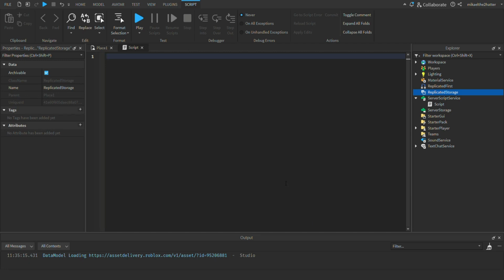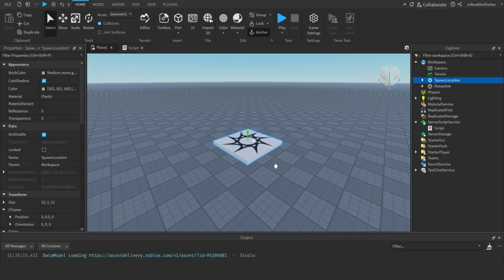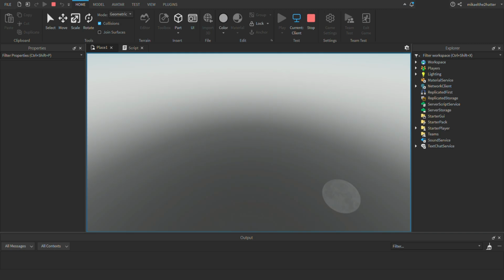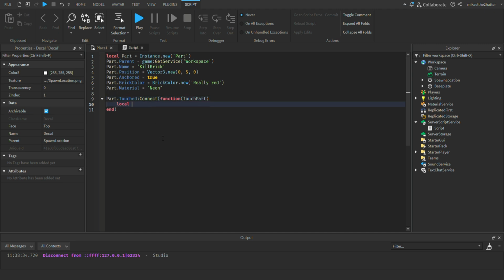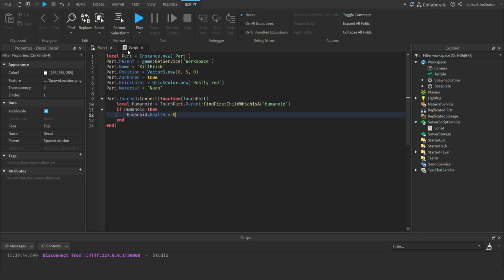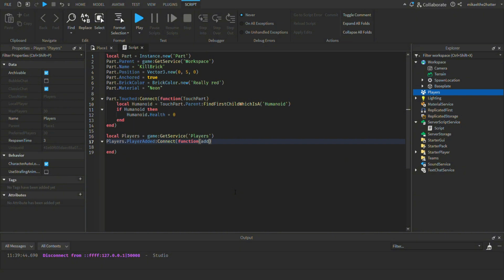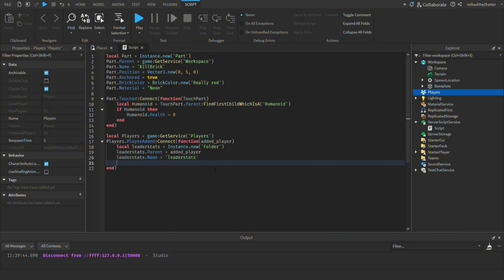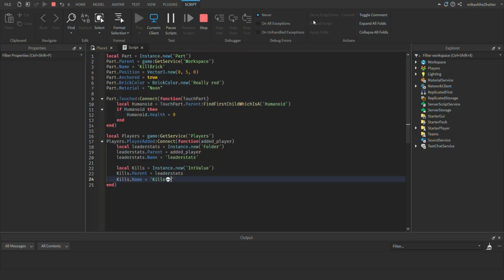Learn to Earn in Roblox Studio | Events & leaderstats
Chapters:
How to Make a Killbrick 0:00
How to make a Leaderboard 2:50